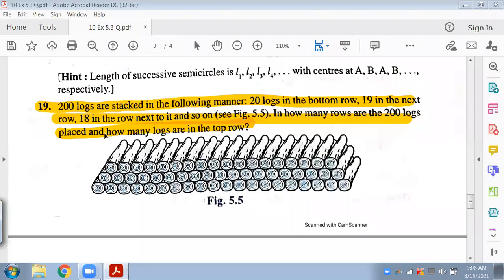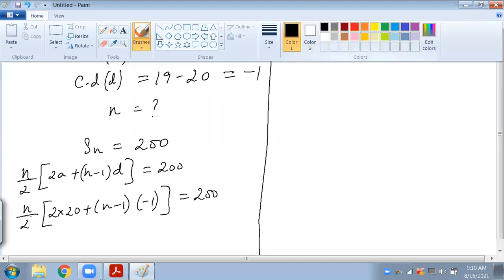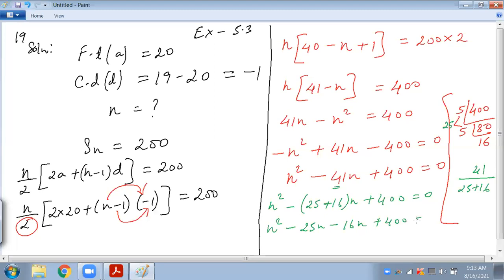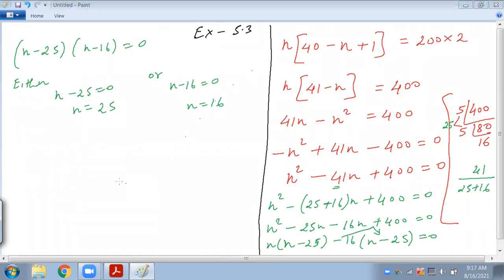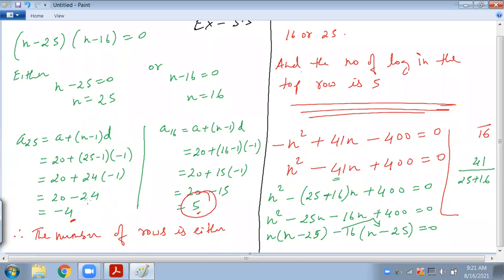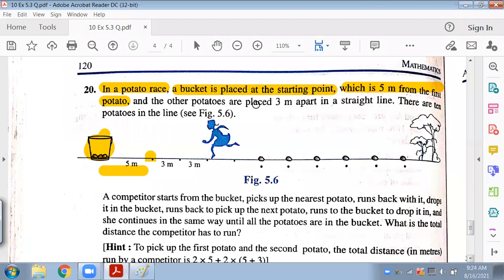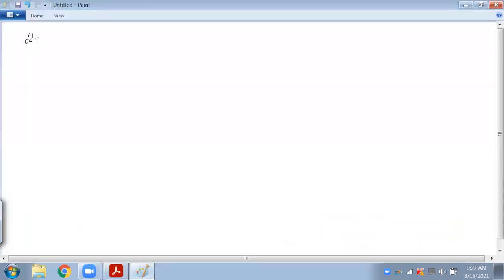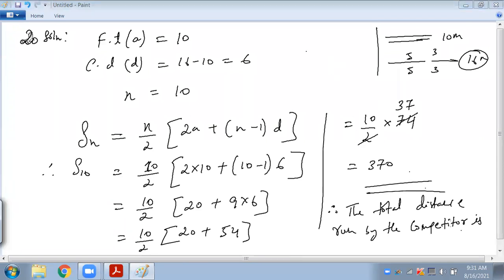Class 10 Mathematics, Ch 5 , Arithmetic Progression, Ex 5.3, Q 19, 20